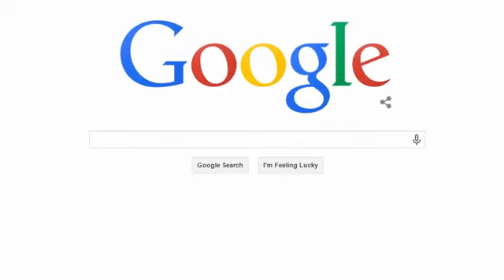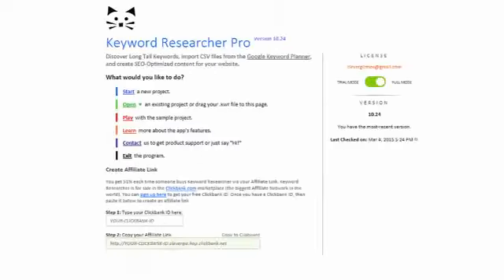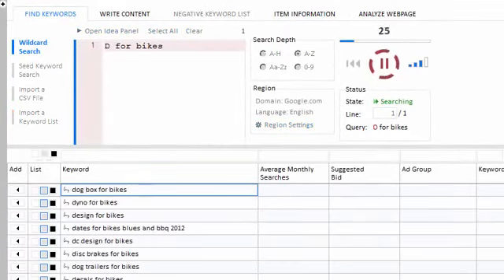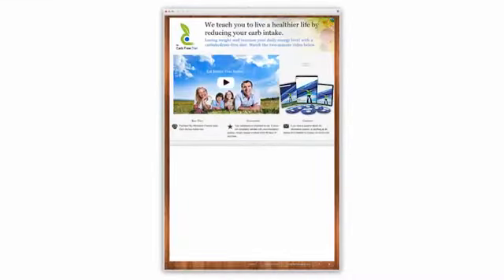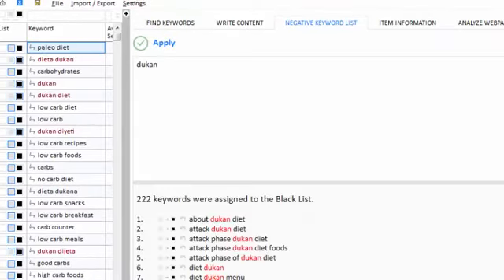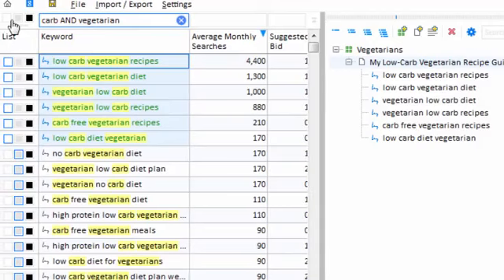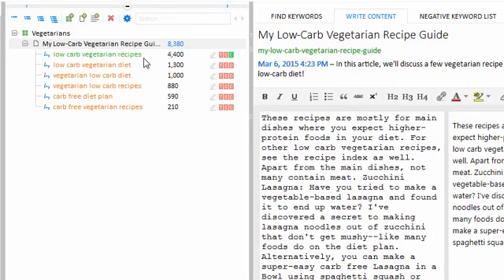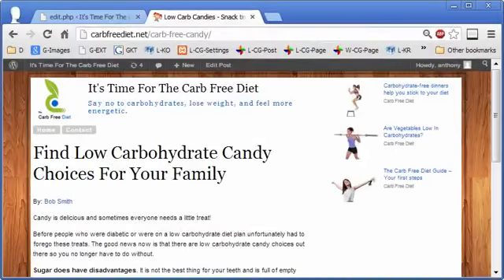Keyword Researcher Best Search Engine Optimizer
his is Keyword Researcher.
It's the only SEO software that helps you find
Long-Tail Keywords and create SEO-Optimized Content for your website.

Use "Keyword Researcher" to discover high-value Long-Tail Keywords from Google AutoComplete, Organize CSV files from the Google Keyword Planner, and write SEO-Optimized Articles for your website.
Have you ever wondered how to find Long Tail Keywords for your website? When you use Google, you may notice a little drop-down box that represents their attempt to predict what you're about to type next.

For example when I type the phrase "How does a website..." then Google assumes I might be looking for:

How does a website make money
How does a website work
How does a website find my location
How does a website server work
how does a website help a business
These are some interesting keywords...

Wouldn't it be great if there was a way to save all these keywords--so we could add them to our website content?

Well that is where Keyword Researcher comes in!

Keyword Researcher is an easy-to-use Keyword Discover Tool. Once activated, it emulates a human using Google Autocomplete, and repeatedly types thousands of queries into Google. Each time a partial phrase is entered, Google tries to predict what it thinks the whole phrase might be. We simply save this prediction. And, as it turns out, when you do this for every letter of the alphabet (A-Z), then you're left with hundreds of great Long Tail keyword phrases.

Do you need to Organize Keywords and Import CSV Files from the Google Keyword Planner?
Would you like to manage keywords, and article content? Planning a Web Content Strategy?
If you have ever used the infamous Google Keyword Planner, then you need to check out Keyword Researcher! And, get ready to say goodbye to the tedium of manually manipulating CSV files--in complicated Microsoft Excel spreadsheets.

Our app was built by Internet Marketers, for Internet Marketers.

It was designed (from the ground up) to be an all-in-one SEO solution--that allows you to manage both your keywords and website articles.

Need to manage thousands of keywords?
Need help writing SEO-Optimized website articles?
Want to organize an entire SEO website?
Then read on, and get ready to turn confusing keyword data into valuable information.

As Internet Marketers, we all understand the value of working with clear and concise keyword data. If you've ever done any SEO at all, then you're already familiar with the Google Keyword Planner--Google's amazing keyword tool that spits out heaps of great keyword data. It's the "first-stop" for ANY online SEO marketing campaign.

You've probably downloaded CSV files from the Keyword Planner, and perhaps worked with them in a spreadsheet program like Microsoft Excel.

Perhaps you've tried to separate the good keywords from the bad keywords.
Perhaps you've tried to organize your keywords into logical groups.
Perhaps you've tried to create SEO-optimized documents for your website, and found that, squeezing all these keywords into your articles can be a bit tricky.
And that's where the problem starts!

For years, I spent hours doing manual Keyword Research with various keyword tools. This was eating up a lot of valuable time! Trying to sort, segment, and make sense of a list of a thousand keywords takes forever. Not to mention, trying to organize this data into a concise keyword research report that would make sense to a client.

If you've ever spent five minutes trying to sort keyword data in Microsoft Excel, then you know how difficult working with large keyword lists can be!

Keyword Researcher can turn a list of thousands of keywords, into an actionable SEO Strategy. We designed it to make the entire SEO process flow smoothly--from keyword generation, to content publishing, and all the steps in between. We've tried to think of everything!